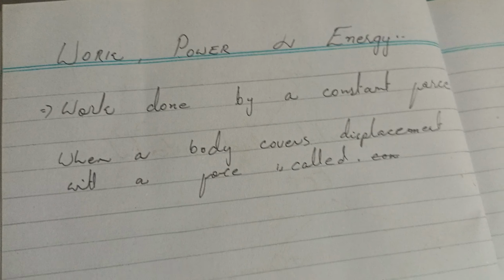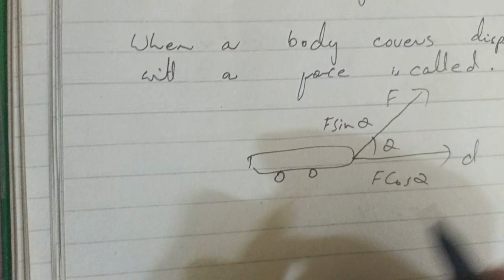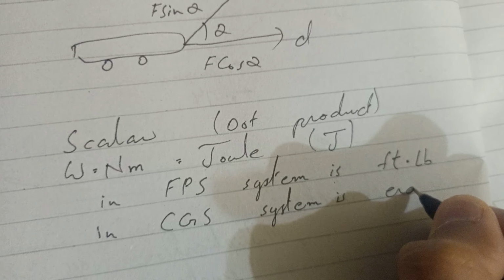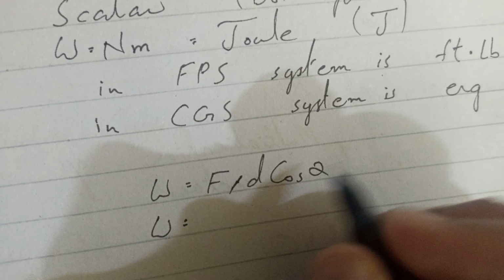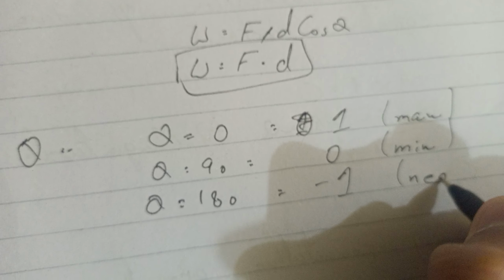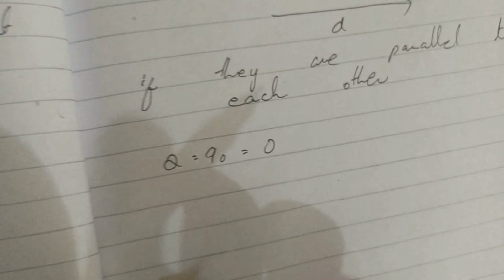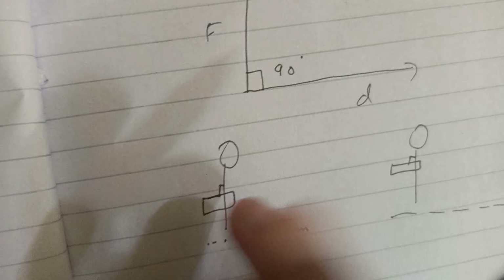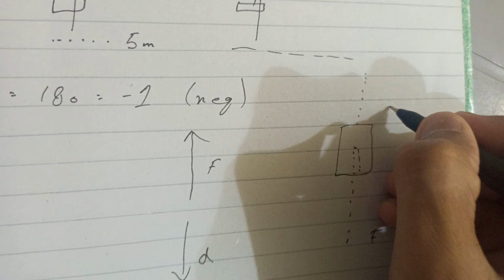Work, Power And Energy | Work done by a constant force | Physics | Class 11